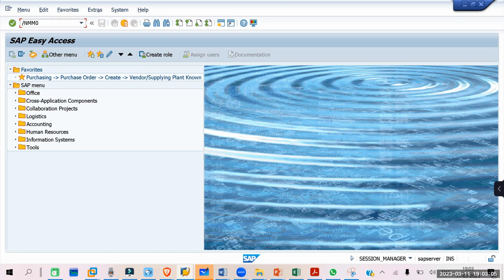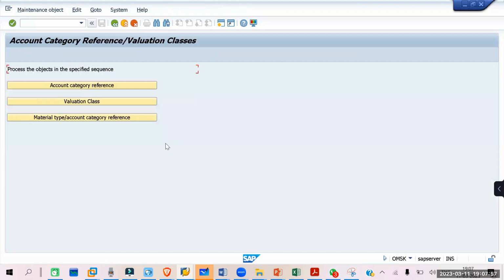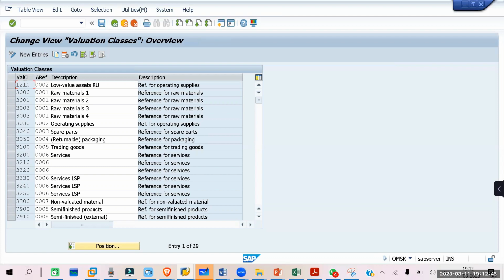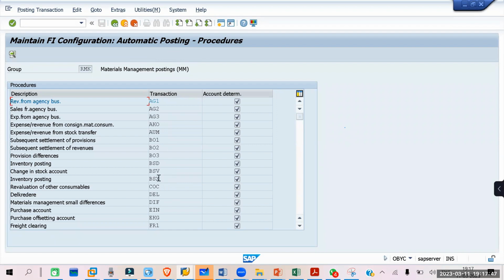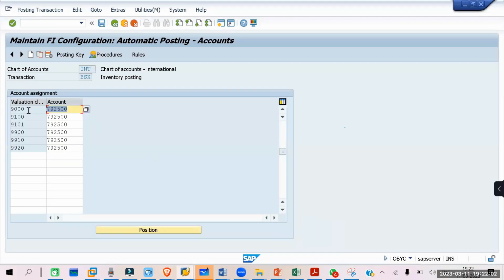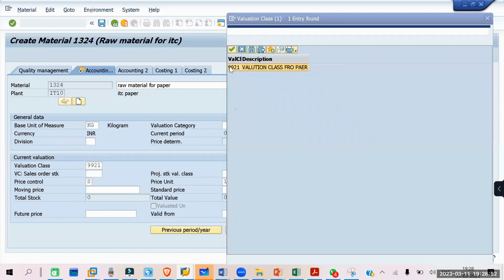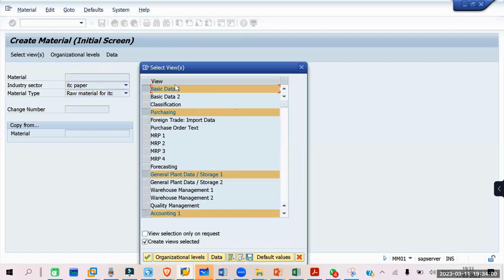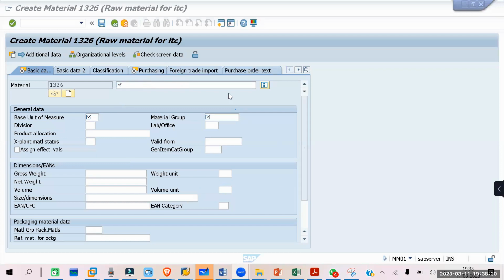SAP REGULAR CLASS-20||HOW TO CREATE MATERIAL MASTER IN SAP MM Part-5